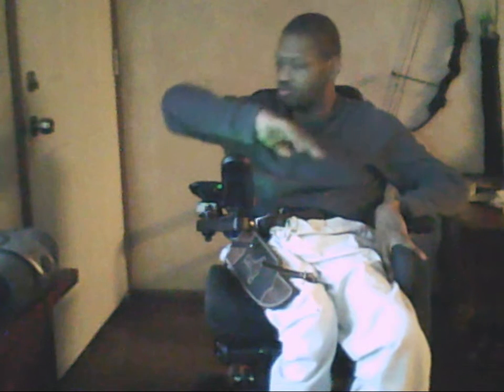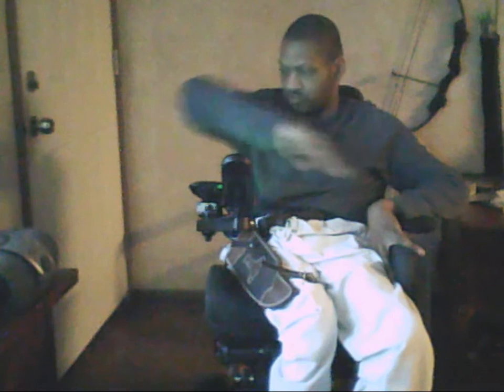Chairbound Escrima Lesson 1027 4-12-2019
Chairbound Escrima Lesson 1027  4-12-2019 This lesson focuses of Part 79 Of Unarmed Freeflow Enjoy, Give Feedback And Remember To Practice Practice Practice